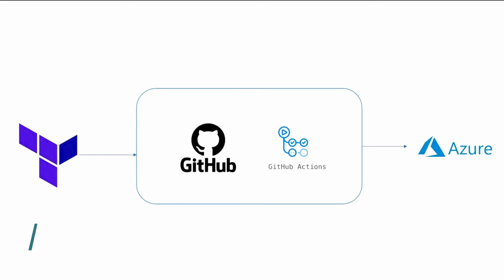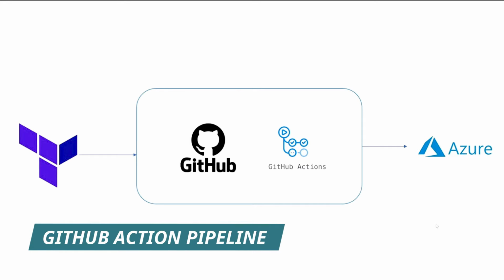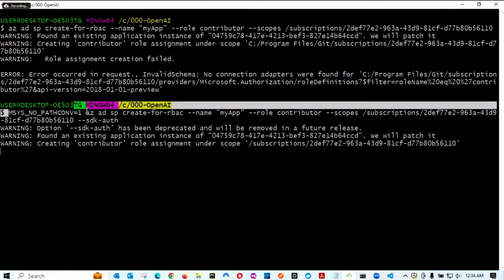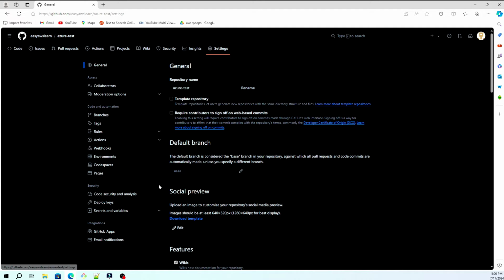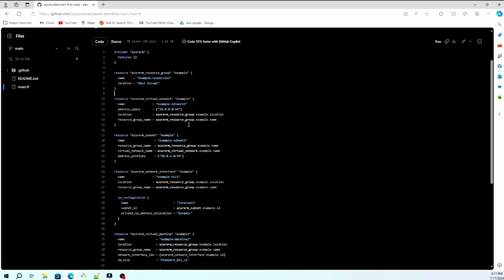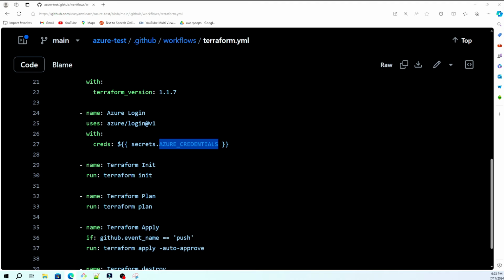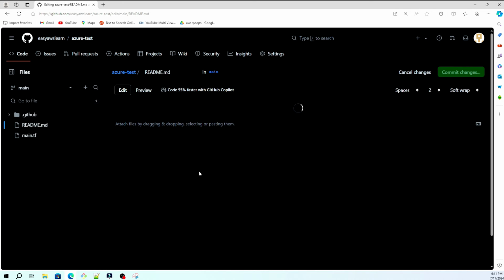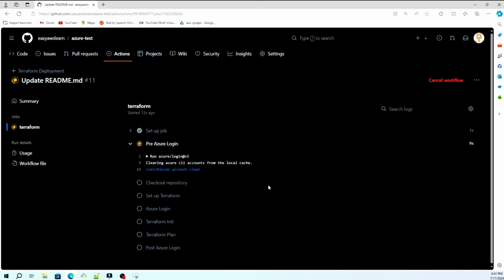🚀 Azure Terraform Deployment with GitHub Actions | Full CI/CD Pipeline Setup Step-by-Step 💻☁️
Want to deploy Azure infrastructure automatically using Terraform & GitHub Actions? 💡
In this tutorial, I’ll walk you through setting up a complete CI/CD pipeline that provisions Azure resources straight from your GitHub repository.

✅ What you’ll learn:

How to write Terraform code for Azure deployment

Configure Azure credentials securely in GitHub Actions

Build & run Terraform plan/apply in a pipeline

Automate deployments for VMs, Storage, Networking, and more

Best practices for secure & repeatable infrastructure

💡 Perfect for DevOps Engineers, Cloud Developers, and Beginners looking to master Azure automation!

🔹 Bonus Tip: Learn how to handle Terraform state files in Azure Storage for team collaboration.

📌 Watch the video till the end for troubleshooting tips and pro pipeline secrets.